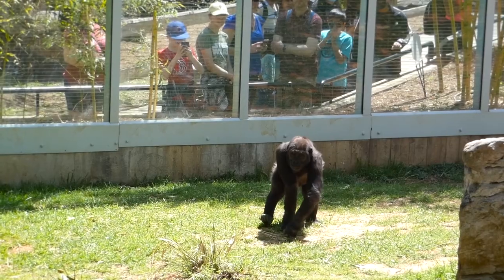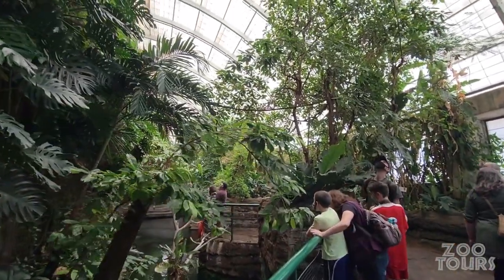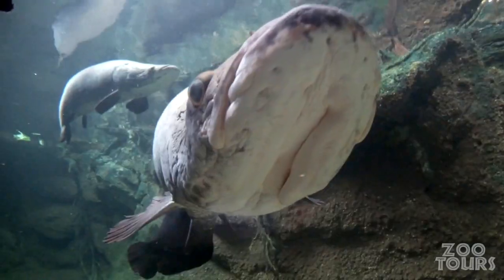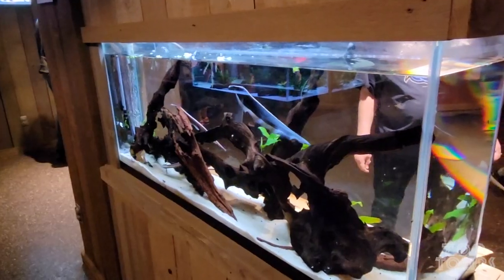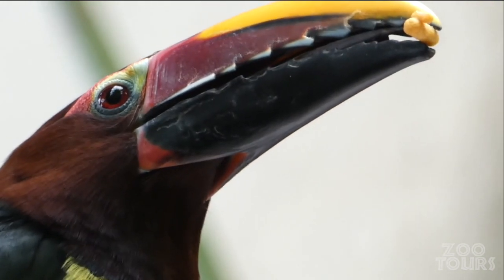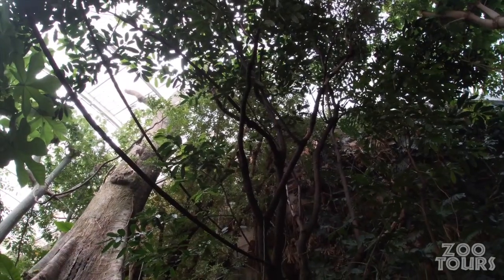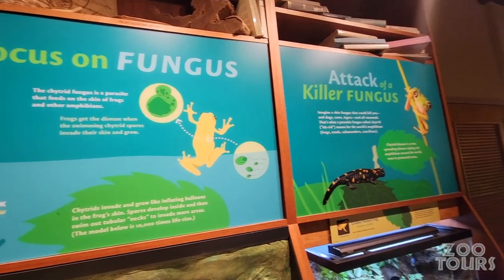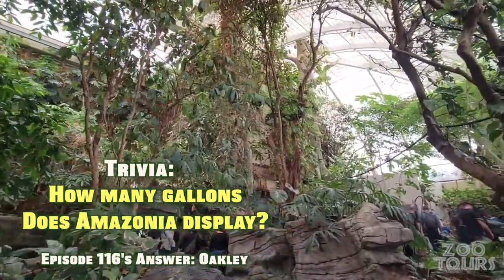Zoo Tours: Amazonia | Smithsonian National Zoo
EPISODE 117

It's been way too long, but Zoo Tours is back in Washington D.C! When you think of the Smithsonian National Zoo, I think we can all agree the first thing your mind does is picture a panda. You can't really blame anyone who does this, BUT the point of this episode is to show the zoo is much, much more than just pandamonium. Another attraction worth seeing is Amazonia. Inside a two storied rural brick building, is a hot and humid passage to the world's largest river basin. You'll find yourself gill to gill with 300lbs fish, explore Dr. Brasil's research lab that let's you feel the SHOCK from an electric eel, immerse yourself in a walk-thru atrium alive with 350 plant species, monkeys, and colorful birds. Stick around to the end for a little bonus content of the adjacent Science Gallery, where there you'll learn how the Smithsonian is helping preserve coral and saving frogs from extinction.

Species List:
1. Freshwater Stingray, White-blotched River Ray, Large-spot River Ray, Silver Arowana, Ringed Teal, Shovelnose Catfish, Oscar, Yellow-spotted Sideneck Turtle
2. Arapaima, Redtail Catfish, Black Pacu, Black Dorado, Arrau Turtle
3. Banded Leporinus, Red Piranha, Plecostomus, Red Hook Pacu
4. Spotted Mettynis, Banded Leporinus, Slender Hemodus, Redhook Pacu, Silver Dollar, Emerald Catfish, Parrot Cichlid, Sunshine Place, Flagtail Characin, Bleeding Heart Tetra, Pictus Catfish, Porthole Catfish, Pinktail Chalceus, Turquoise Severum, Redheaded Eartheater, Adonis Catfish, Redhook Pacu, Silver Dollar
5. Mata Mata
6. Electric Eel
7. Black Ghost Knifefish
8. Bluntnose Knifefish
9. Elephantnose Knifefish
10. Silver Hatchetfish, Twig Catfish
11. Violet Line Piranha
12. Freshwater Angelfish
13. Rummy-nose Tetra, Cory Catfish
14. Whiptail Banjo Catfish
15. Panda Cory
16. Rainbow Boa
17. Roseate Spoonbill, Hawk-headed Parrot, Emperor Tamarin (didn’t see), Bolivian Grey Titi Monkey, Linne’s Two-toed Sloth, Sunbittern, Green Aracari, Yellow-rumped Cacique, Blue Grey Tanager, Silver-beaked Tanager, Red-footed Tortoise
18. African Clawed Frog
19. Aquatic Caecilian
20. Blue Poison Dart Frog, Dyeing Poison Dart Frog, Yellow-banded Poison Dart Frog
21. Golden Poison Dart Frog
22. Eastern Red Spotted Newt
23. Green-and-Black Poison Dart Frog
24. Blue Poison Dart Frog
25. Strawberry Poison Frog
26. African Clawed Frog
27. Grey Tree Frog, Fowler’s Toad
28. Panamanian Golden Frog

Other DC Zoo Tours

Buy a bracelet, track wild animals right on your phone, support a cause!